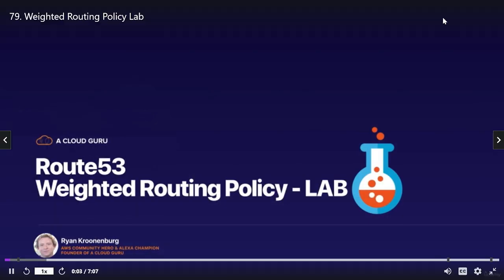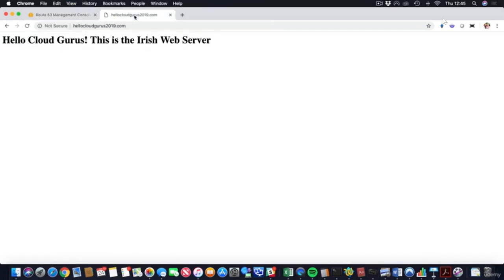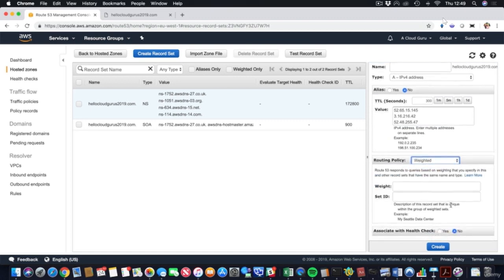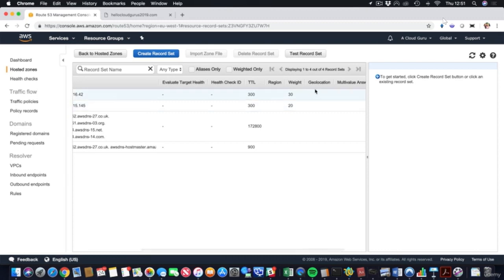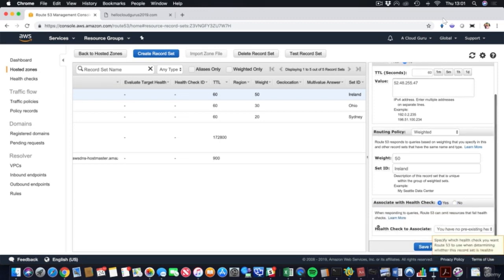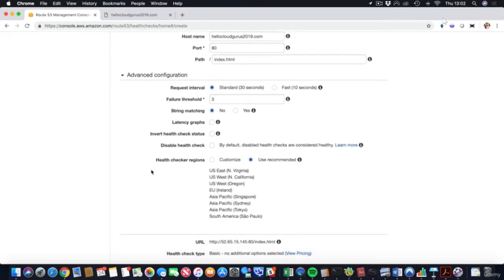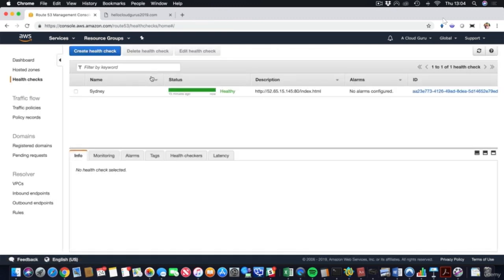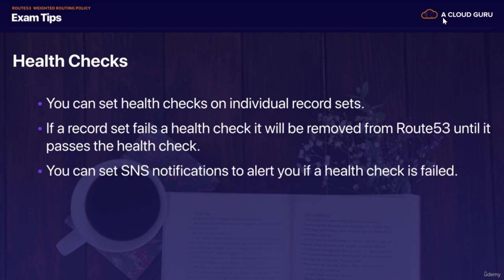79.Weighted Routing Policy Lab.mkv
79.Weighted Routing Policy Lab.mkv